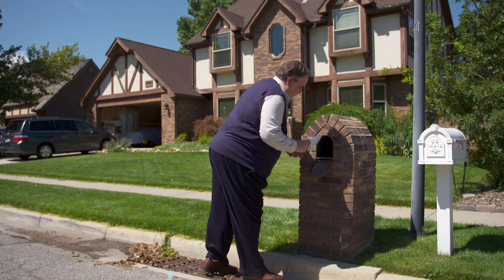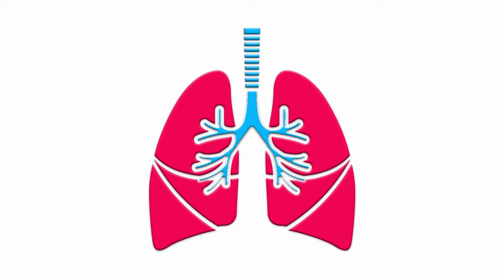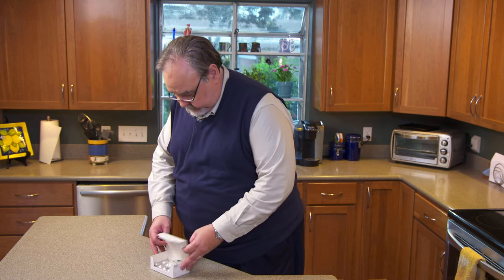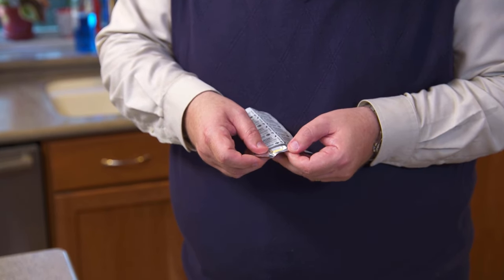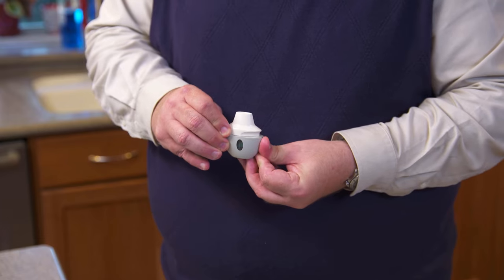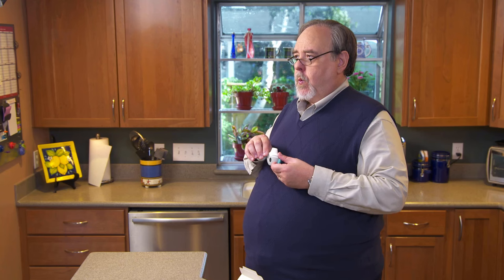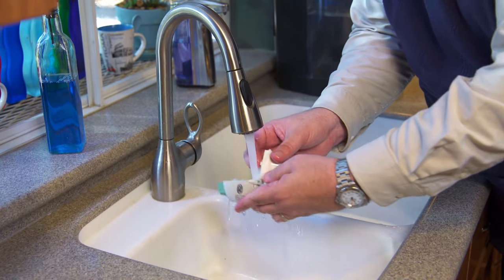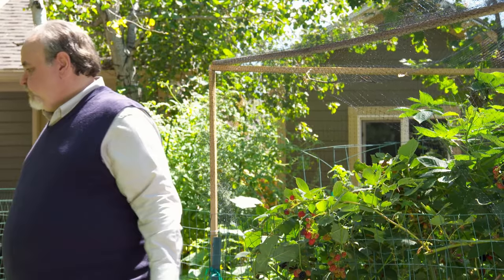How to Use Your Handihaler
This video shows patients how to use a handihaler device.  Handihalers deliver a medicine called tiotropium to patients with breathing problems.